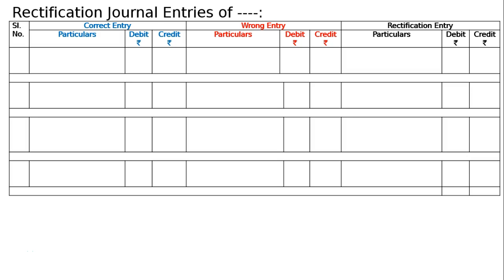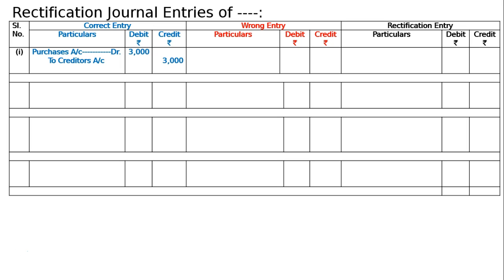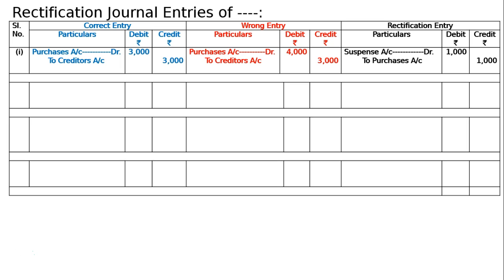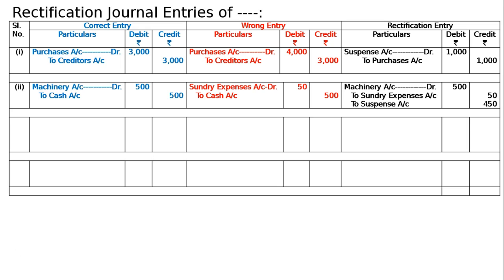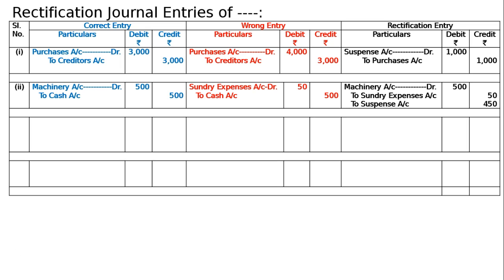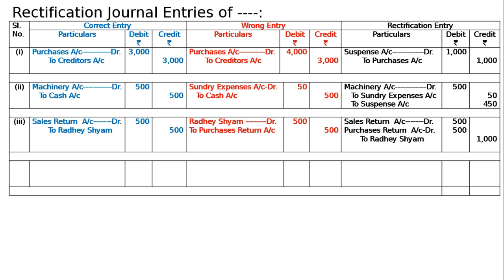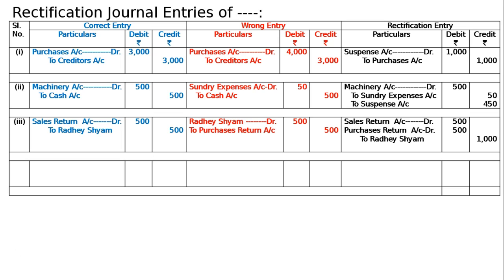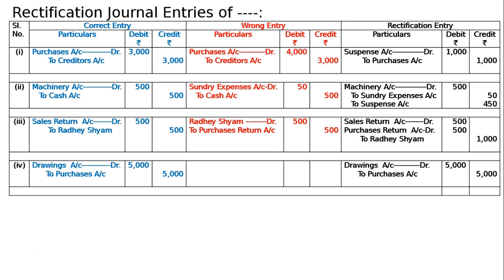Rectification of Errors Q34 | Class 11 I Accountancy | Ray Academy I SK Ray